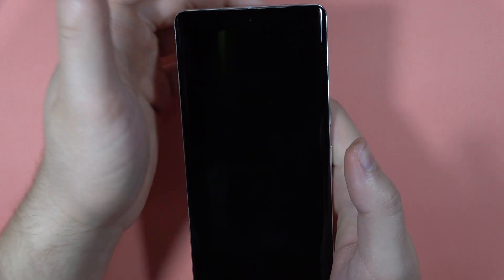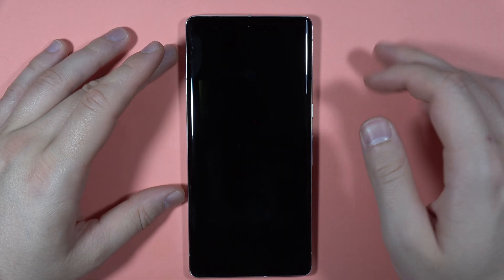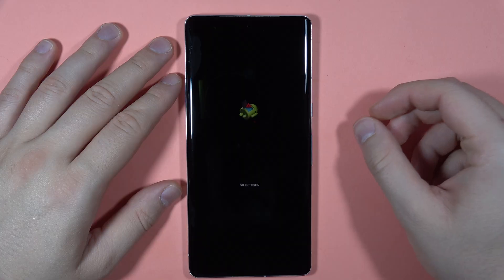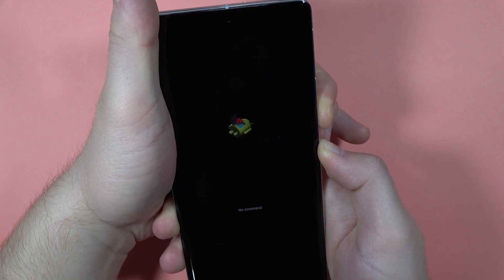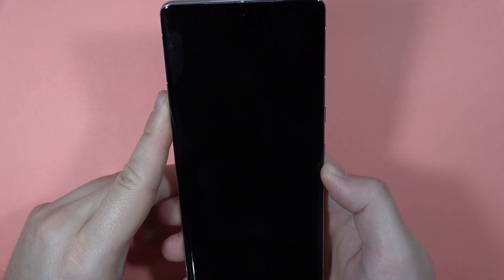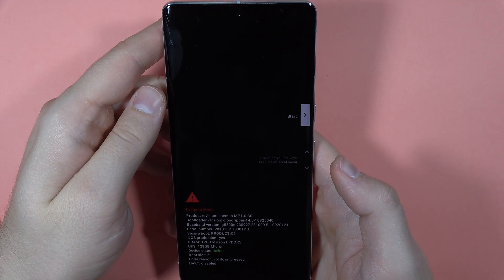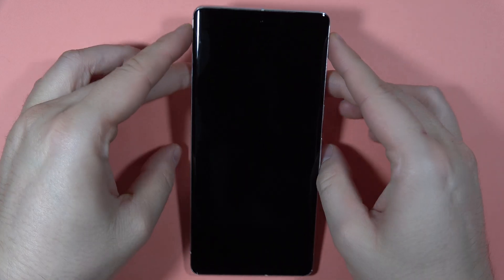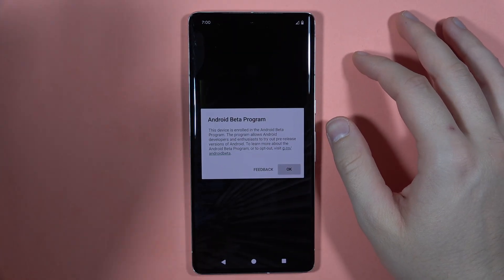How to Exit Rescue Mode on Google Pixel 7 Pro?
If you find yourself in Rescue Mode on your Google Pixel 7 Pro, worry not! This quick tutorial will guide you through the steps to exit Rescue Mode seamlessly. Learn the simple process to return your device to normal operation, ensuring a smooth and hassle-free experience with your Pixel 7 Pro. Say goodbye to Rescue Mode with ease using this straightforward guide.